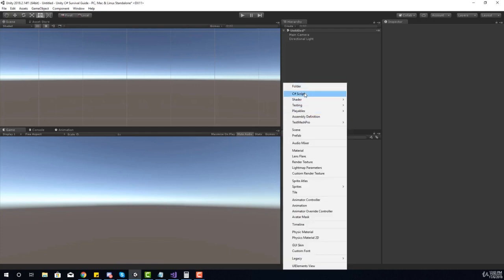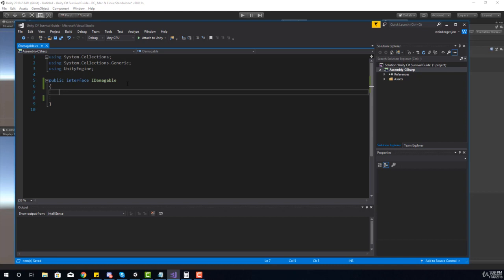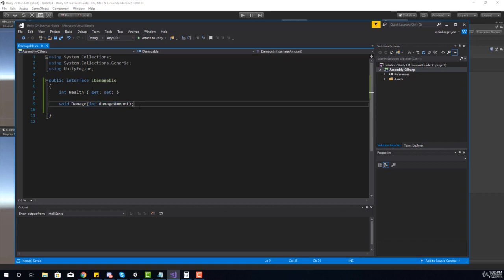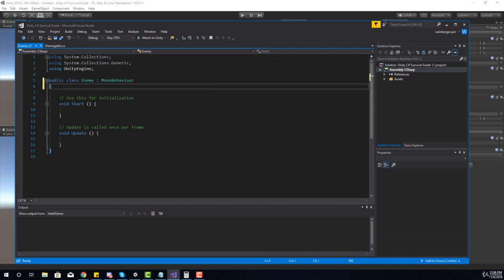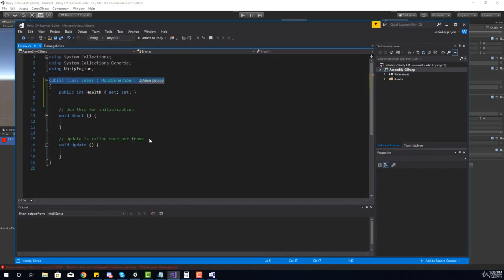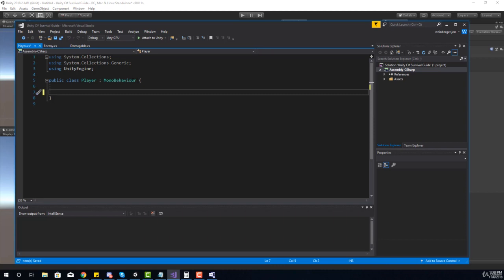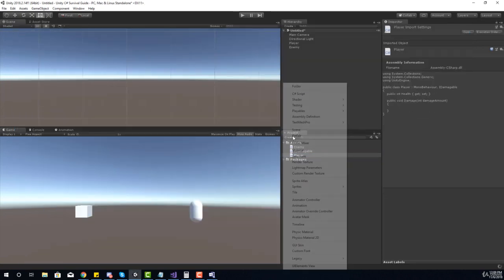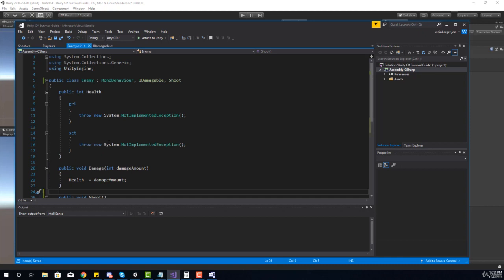4 Interfaces Made Easy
Unity C# Survival Guide Unity Abstract Classes & Interfaces Section